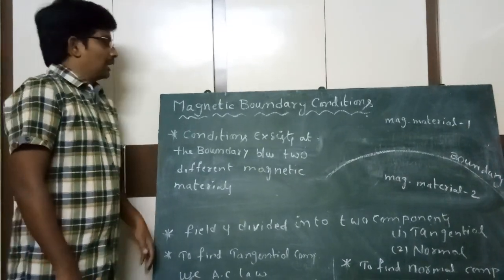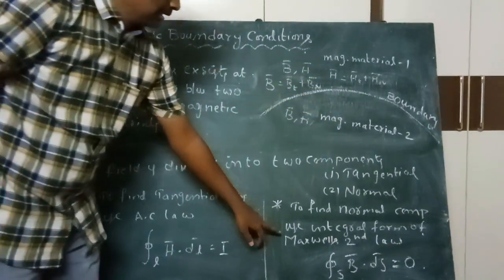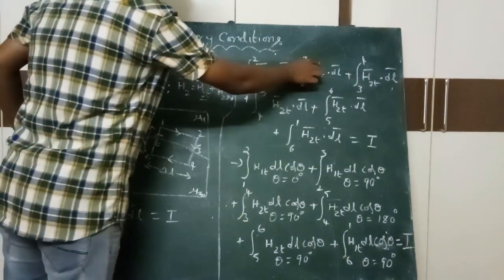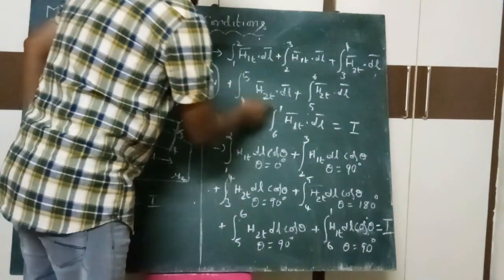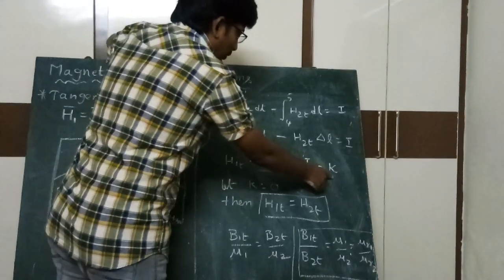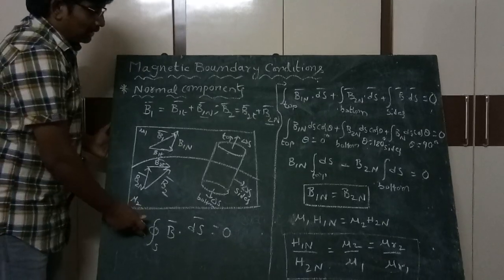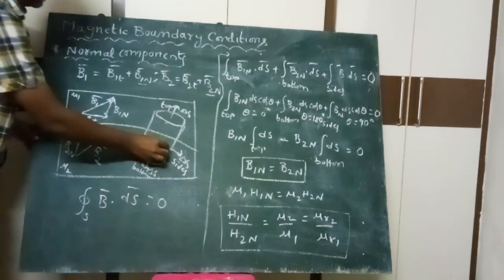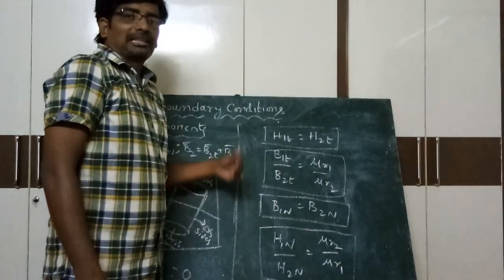Magnetic boundary conditions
Magnetostatics-11